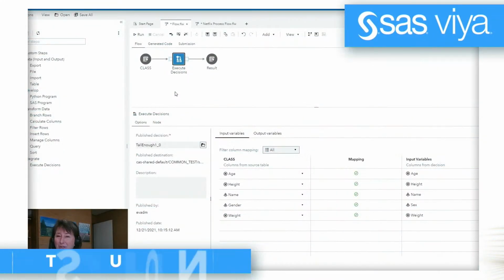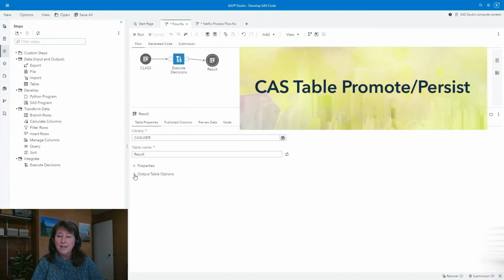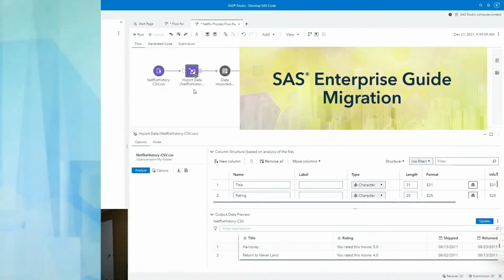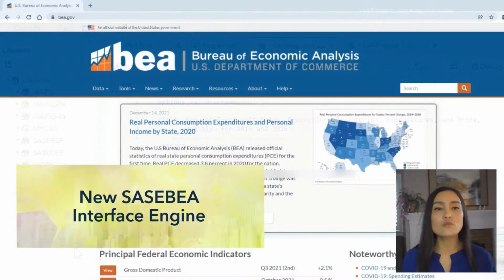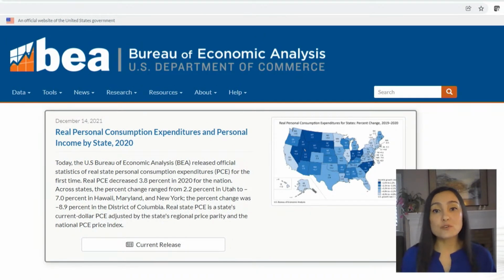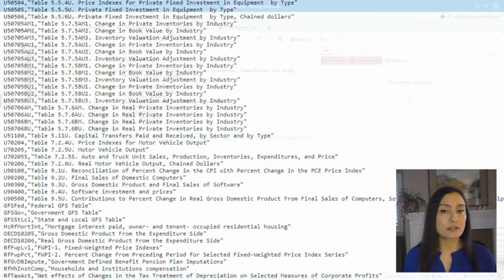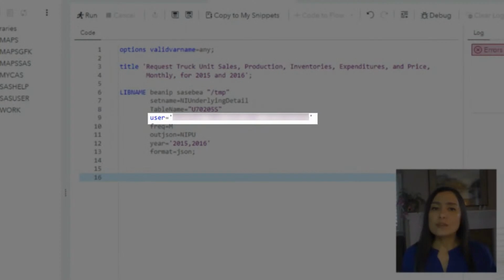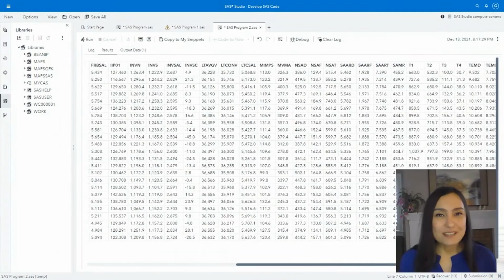Analytics, AI Trends and Highlights | SAS Viya 2021.2.2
Curious about what’s new in SAS Viya? Join this month’s SAS Viya Release Highlights Show to hear about new updates and trends for AI and analytics in 2022! You’ll learn about exciting new updates in SAS Viya 2021.2. across DataOps, artificial intelligence and ModelOps.

Our SAS Product Managers will show you the SAS Studio Engineer step for integrating published decisions made using SAS Intelligent Decisioning within a flow in SAS Studio. Plus, learn about new access within SAS Econometrics to all datasets on the Bureau of Economic Analysis website, including Gross Domestic Product (GDP) data. Then, hear about trend predictions in analytics and AI from special guest Bryan Harris, Executive Vice President and Chief Technology Officer at SAS!

Chapters
0:00 – Pre-show
0:38 – Welcome
2:02 – The Rundown
2:07 – SAS Studio
2:53 – SAS Econometrics
5:30 – The Release Talk – Analytics & Trend Predictions, Bryan Harris, Executive Vice President and Chief Technology Officer